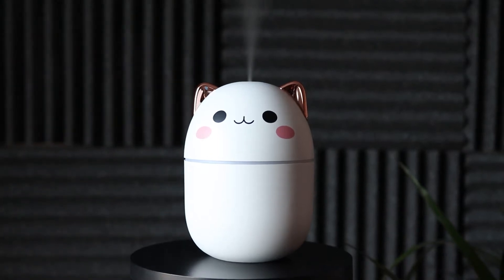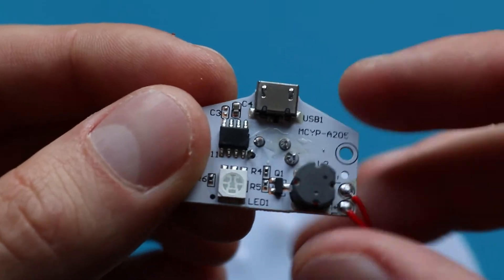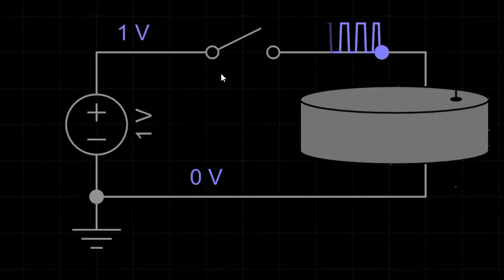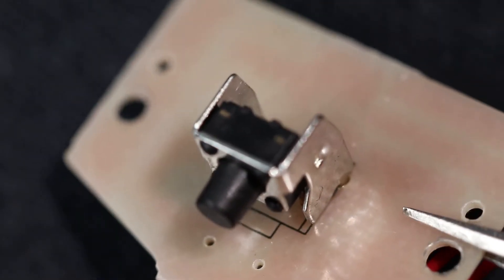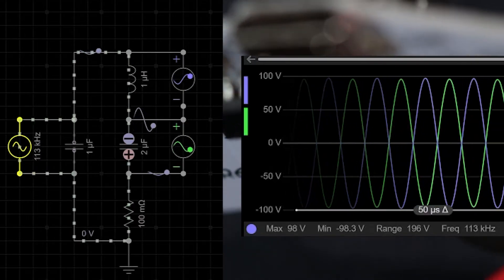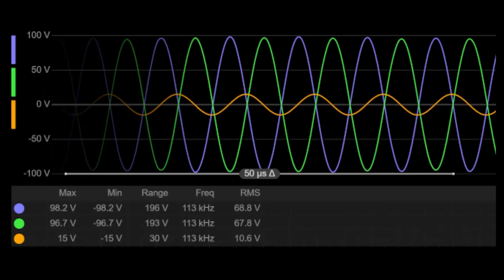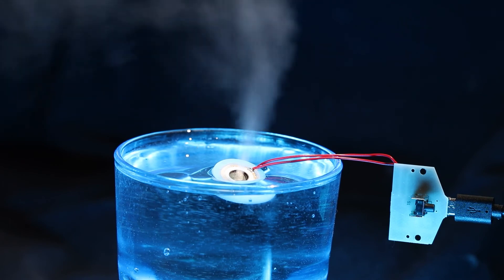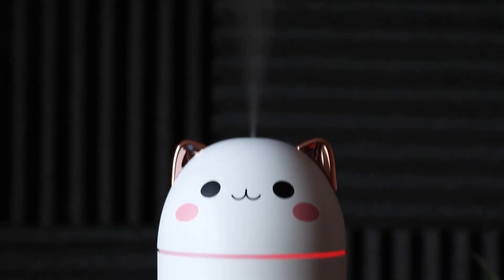A Humidifier Is Quite Interesting / How Does a Piezoelement Work?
In this video, you will learn how a piezoelement works and delve into the inner workings of an ultrasonic humidifier, dissecting what makes it tick. Discover the pivotal role of the piezoelement and its circuitry in creating the soothing mist that humidifies your surroundings. Of course with curcuit schematic diagram and simulations.

This video covers:
00:00 - Intro
00:30 - What Is Inside Humidifier
01:04 - Main Electronic Components
02:03 - Piezo Working Principle
03:03 - Piezoelement Control Board
03:44 - Electric Resonances
Whether you're an electronics enthusiast or simply curious about what's inside of electronics devices, this channel will satisfy your thirst for knowledge.